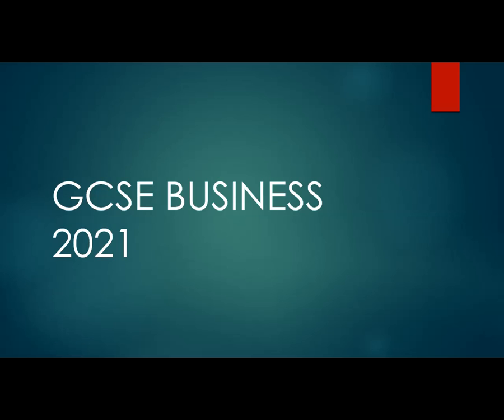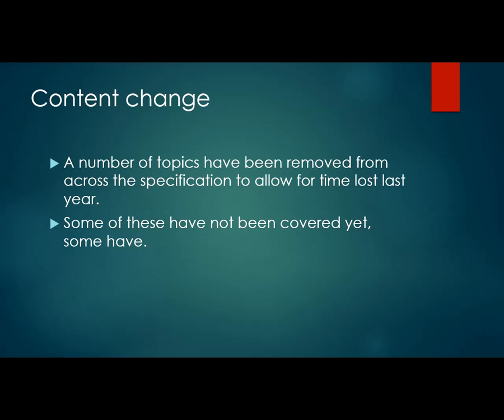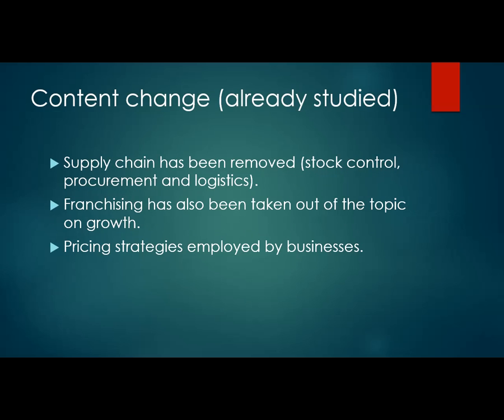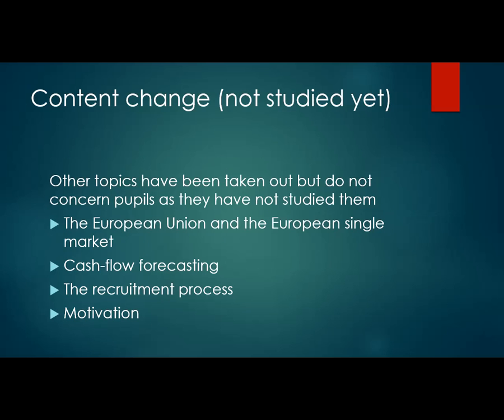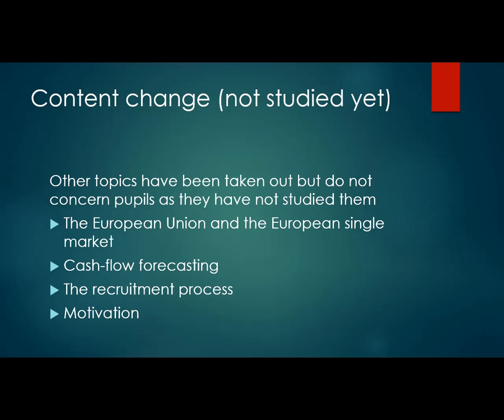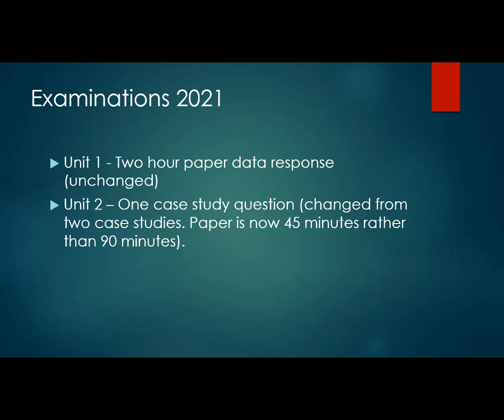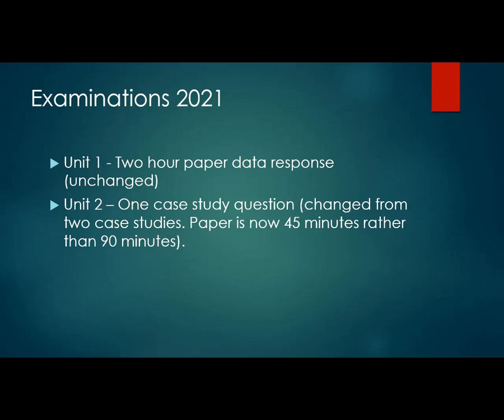Business GCSE Changes